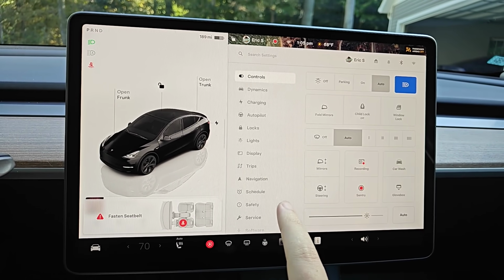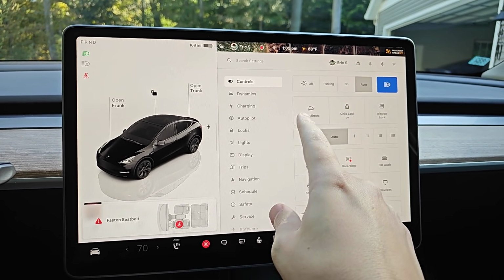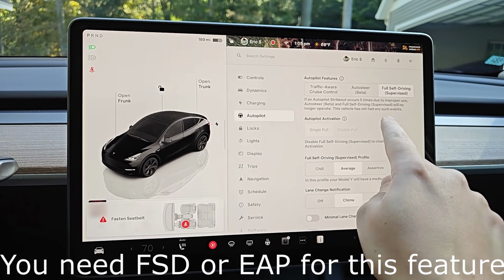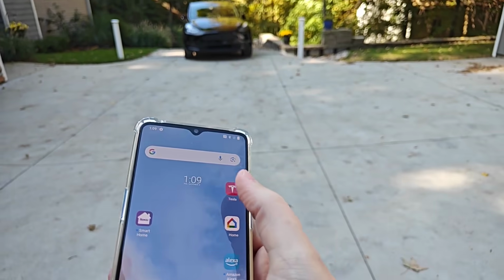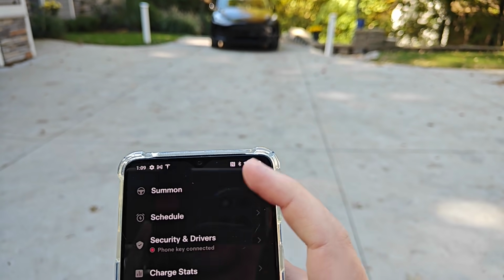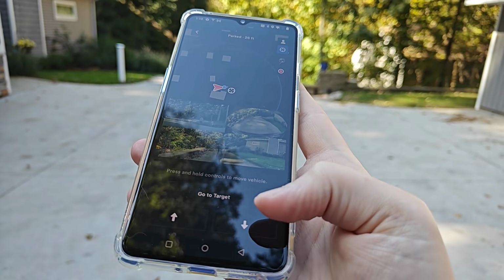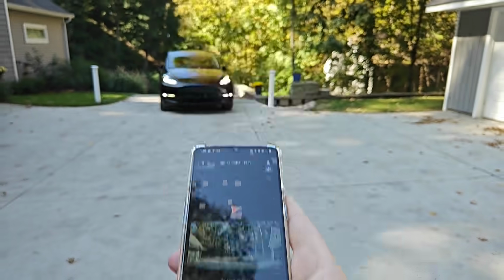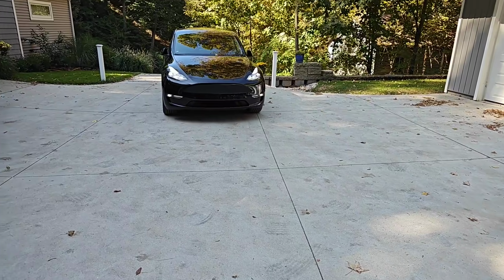Tesla How To Setup & Use Dumb Summon - Tesla How To Summon Straight Forward or Backward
Hello, In This Video I Go Over Tesla How To Setup & Use Dumb Summon - Tesla How To Summon Straight Forward or Backward Dumb Summon Feature in Your Model 3 Model Y Model S Model X Cybertruck Example Step by Step Instructions, Guide, Tutorial, Video Help

In this video I walk through the step by step guide, instructions, tutorial on how to setup and use dumb summon in your Tesla Model 3, Model Y, Model S, Model X, Cybertruck. I Hope This Video Helped!